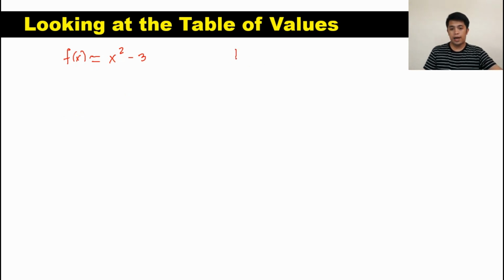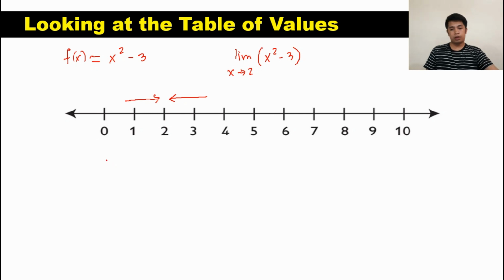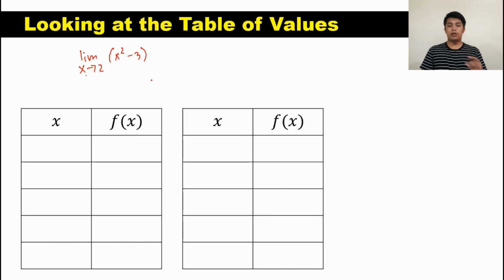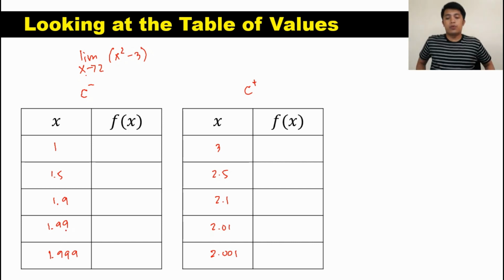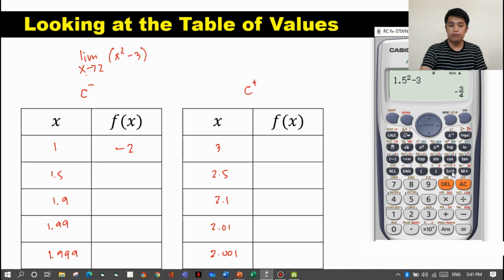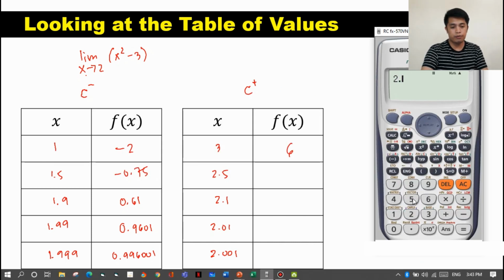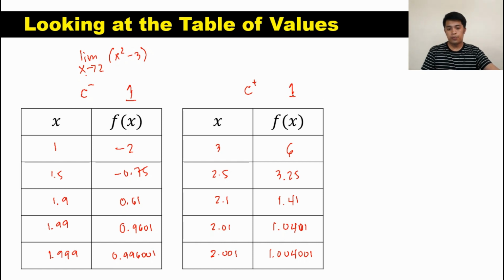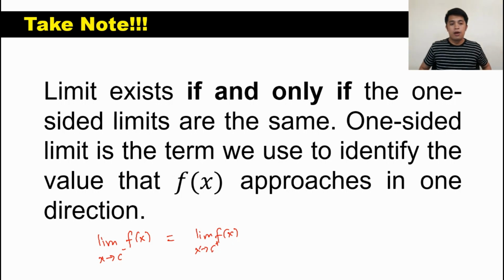Introduction to Limits (Part 2/4) | Calculus 1